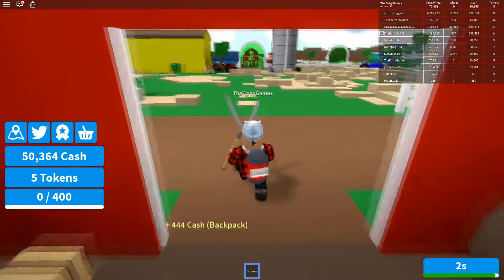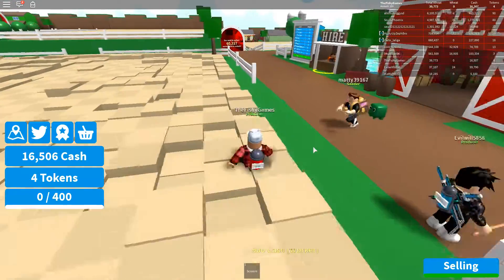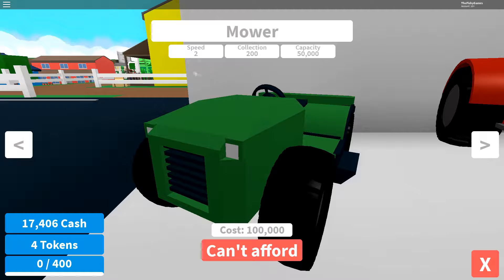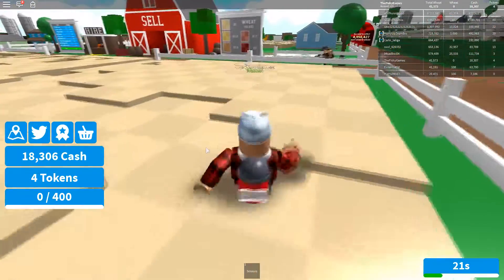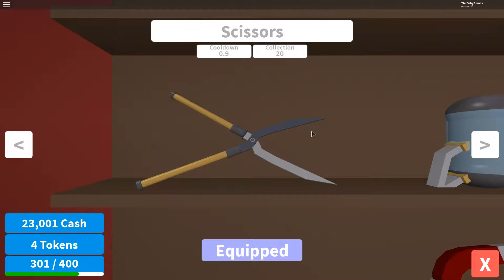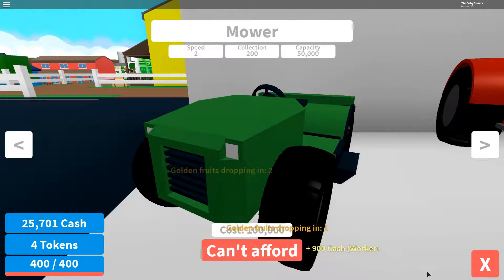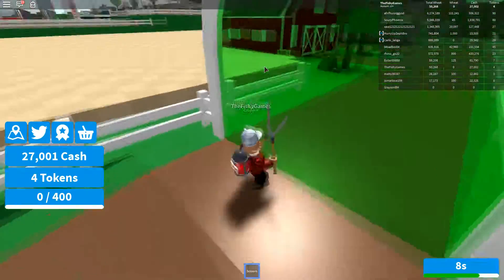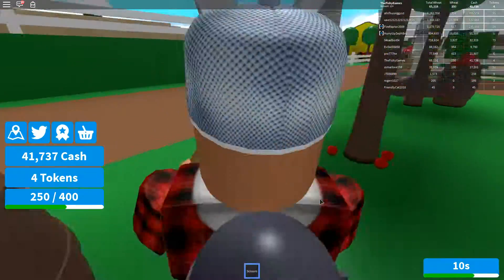GETTING FRUIT DROPS! | Roblox Farming Simulator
Join Me And Others In An Adventure In Roblox! I Upload Roblox Almost everyday!